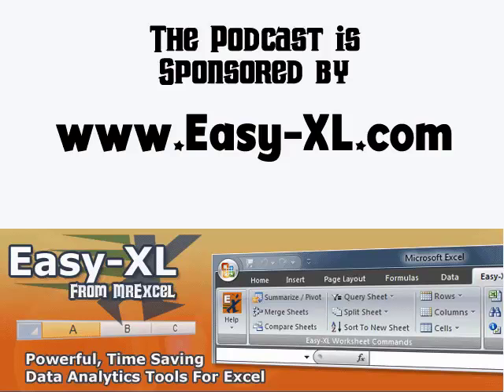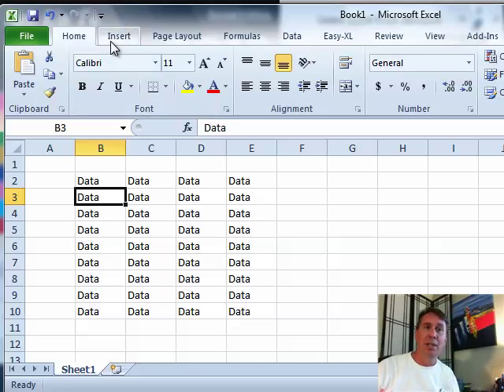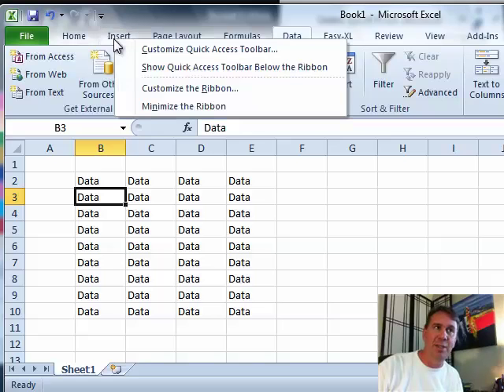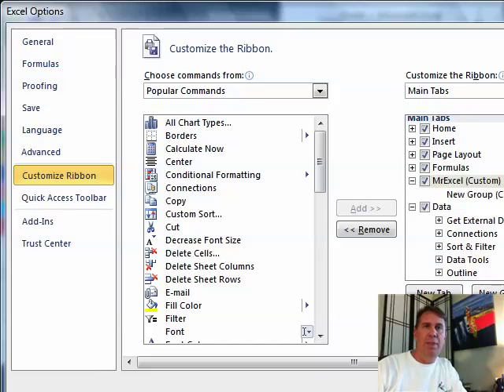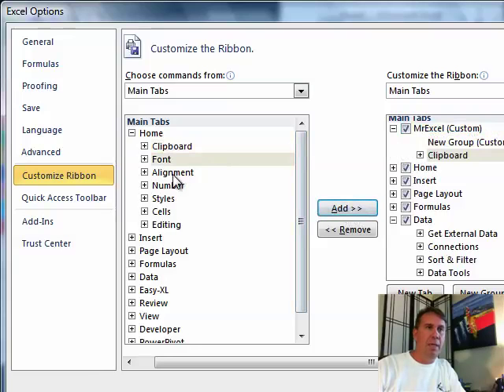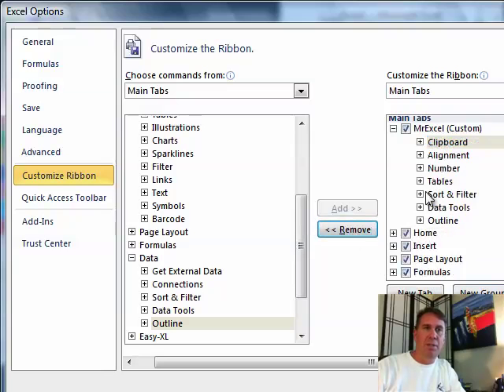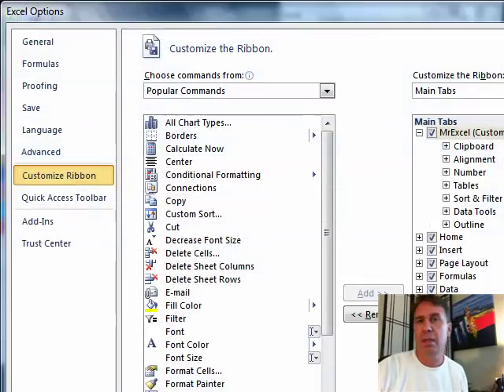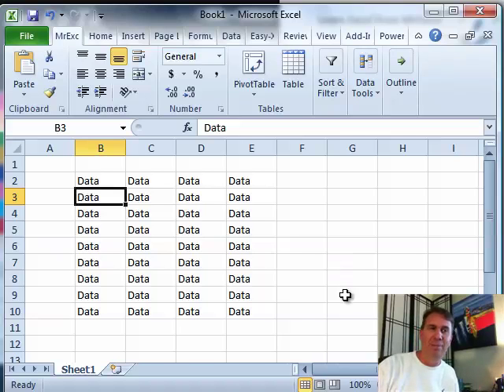Excel - How To Add Commands To Excel Ribbon - Episode 1255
Microsoft Excel Tutorial: Customizing the Ribbon in Excel.

Welcome back to the MrExcel podcast. In this episode, we will be wrapping up Chapter 2 of Excel 2010 by discussing the exciting topic of customizing the Ribbon. This feature was unfortunately removed in Excel 2007, but thankfully, it has made a comeback in Excel 2010. As someone who spends a lot of time on the Home and Data tabs, I have always wished for the ability to combine certain features from both tabs. And now, with the ability to customize the Ribbon, my wish has finally come true.

To begin customizing the Ribbon, simply right-click on it and select "Customize the Ribbon". This will open up a new window where you can make changes to the Ribbon. First, we will add a new tab and rename it to "MrExcel". Then, we can move this tab to the left, placing it next to the Home tab. Now, we can start adding the features we want from different tabs. For example, we can add the Clipboard, Alignment, and Number features from the Home tab, the Pivot Table command from the Insert tab, and the Sort & Filter, Data Tools, and Outline features from the Data tab.

Once we have added all the desired features, we can remove any unnecessary groups and click "OK" to save our changes. And just like that, we have our very own customized MrExcel tab with all the features we use most frequently. The best part is, we can export this customization and share it with our co-workers, making it easier for everyone to access the same custom tab. While it may not be as powerful as the customization options in Excel 2003, it is still a great feature to have in Excel 2010.

Thank you for tuning in to this episode of the MrExcel podcast. I hope you found this tutorial on Ribbon customization helpful. And be sure to join us next time for another informative netcast from MrExcel. See you soon!

(00:00) Excel Ribbon Customization
(00:31) Combine favorites from Home and Data tab
(00:45) Customize Ribbon
(00:59) Create new tab in ribbon
(01:22) Add icons to your new ribbon tab
(02:14) Exporting Ribbon Customization for co-workers
(02:25) Clicking Like really helps the algorithm

This video answers these common search terms:
how to add new tab to ribbon in excel
how to add commands to excel ribbon
how to add tab to ribbon in excel
how to add a ribbon on excel
excel how to add a ribbon
how to add a macro button to excel ribbon
how to add macro to excel ribbon

One of the great things to return to Excel 2010 is the ability to customize the ribbon - without knowing XML and without being a programmer! Customize the Ribbon in Excel 2010 to make the interface more efficient for your needs. Episode #1255 and Chapter 2 of "Rev Up to Excel 2010: Upgraders Guide to Excel 2010" by Bill Jelen show you how.

For all of your Microsoft Excel needs visit MrExcel.com - Your One Stop for Excel Tips and Solutions.